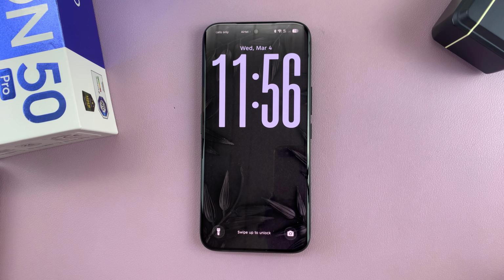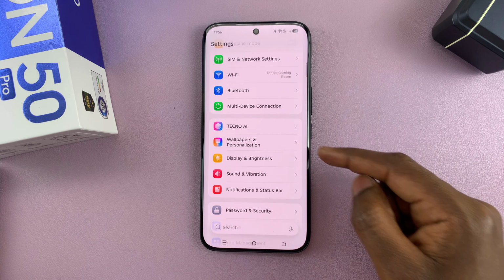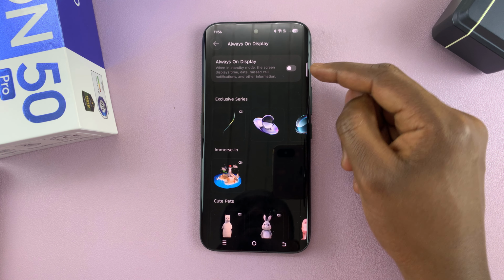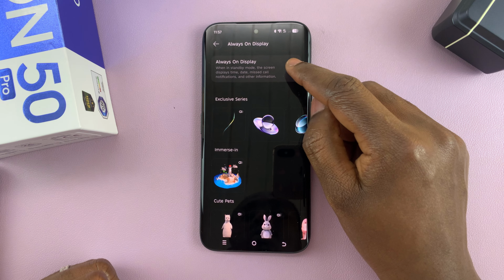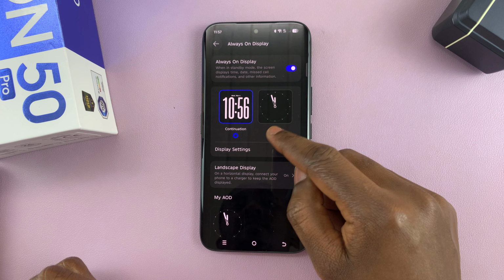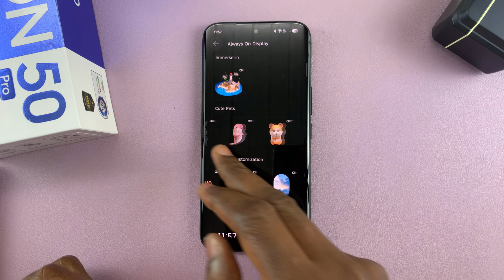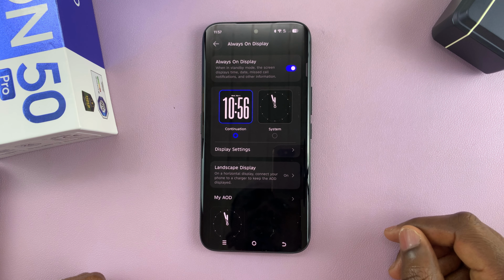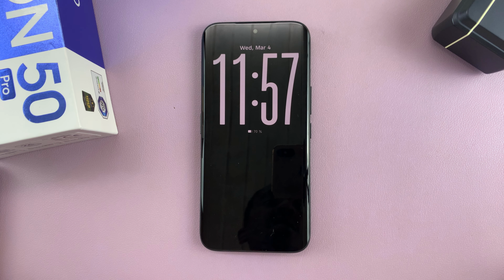How To Enable / Disable Always ON Display On TECNO CAMON 50 Pro / 50 Ultra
In this video, you'll learn the step-by-step process to enable or disable Always ON Display on your Tecno Camon 50 Pro / 50 Ultra. Turning on or turning off Always ON Display on your device allows you to control whether the screen shows the clock and notifications while the phone is idle.

How To Turn On Always ON Display On Tecno Camon 50 Pro:
Open settings.
Select wallpaper and personalization.
Tap Always On Display.
Turn on AOD feature.

How To Turn Off Always ON Display On Tecno Camon 50 Pro:
Open settings.
Turn off AOD feature.

Cell Phone Tripod Adapter